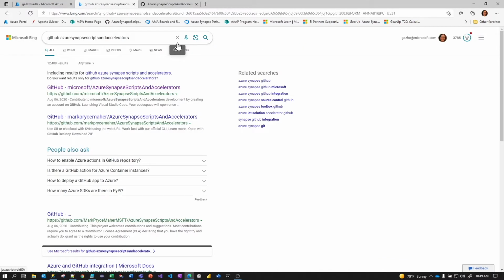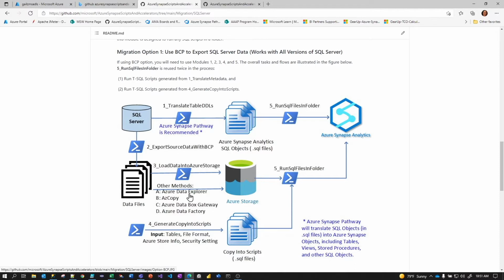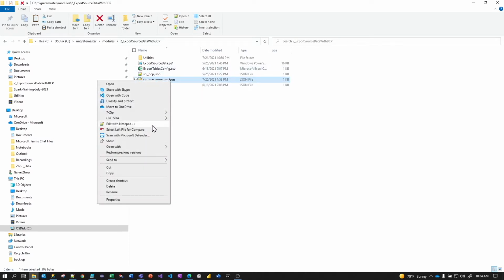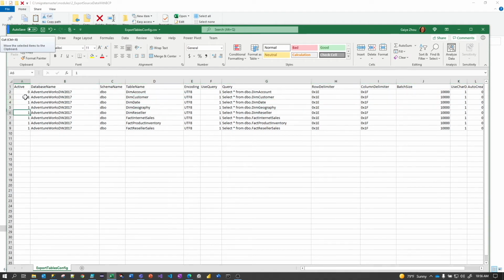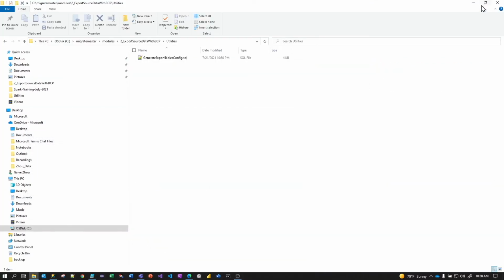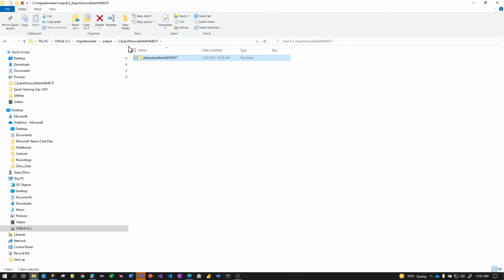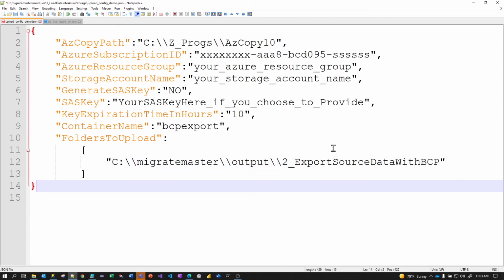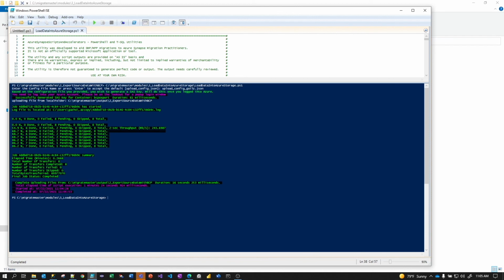How to export your SQL Server data and Upload to Azure Storage | Azure Synapse Analytics migration 3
Learn how to use the  bulk copy program utility (BCP) to export your SQL Server data and upload to Azure Storage.